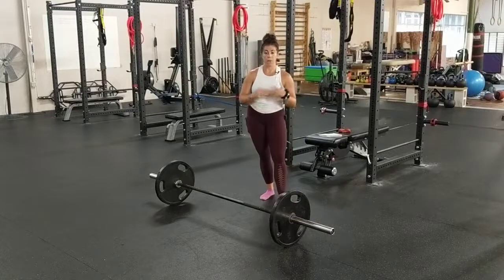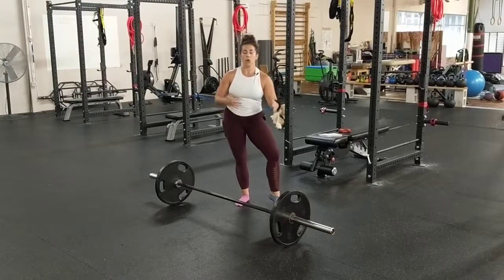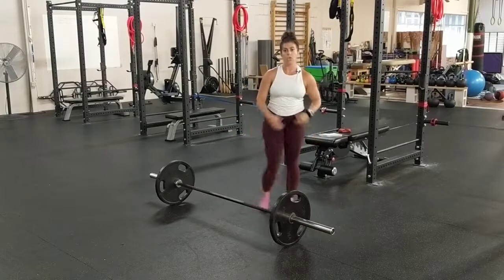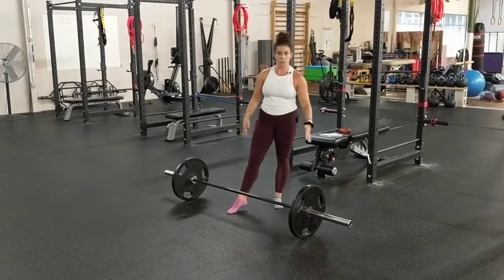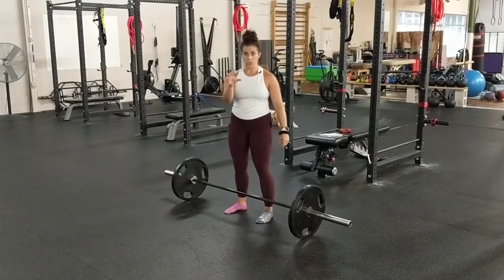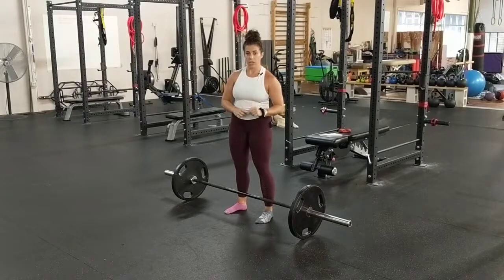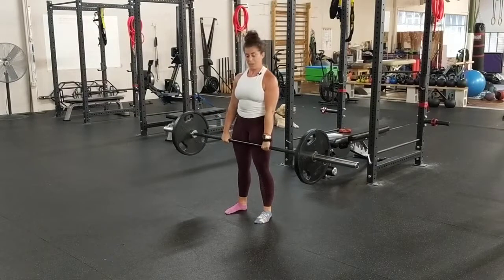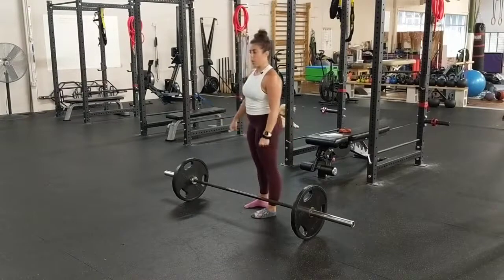Barbell Deadlift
Interested in done-for-you strength training programming? I have the solution for you: Simply Strong, a 3 day-per-week strength training program made for the active woman.

Looking to improve your mobility and build overall resilience for life, my Kinstretch With Dr. Jen membership is just what you need. You can try a FREE sample class